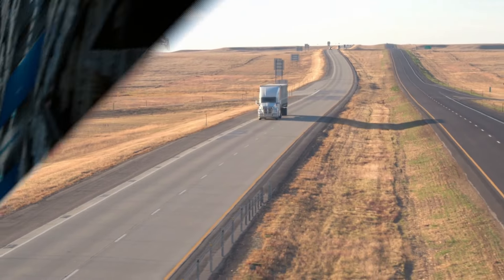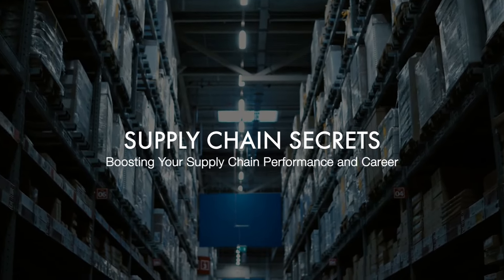How to Boost Your Warehouse Performance - Some Quick Tips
✔️ Need Some Warehousing Help?✔️

TIMESTAMPS (in case you want to skip) 👇

0:00 Intro
1:05 Facts Approach/Principle
3:20 Standard Operating Procedure
4:20 Inventory & Product Placement Optimisation
7:23 Outro

AND   🙋
Do Please comment with your thoughts, suggestions and any questions

Logistics Bureau is my 'day job'.

Transcript.

Rob: Today, we’re talking about warehouse performance. Why? Well, it seems like everyone I speak to is focused on improving their warehouse efficiency. That’s our topic for this week, and we’ve got John Monk with us to share some valuable tips.

[Music fades in and out]

Rob: Welcome back, John! Warehousing specialist here at Logistics Bureau.

John: Thanks, Rob. There’s so much to consider when it comes to optimizing warehouse performance, and we’ll cover some essential tips today.

Rob: Fantastic. I know a lot of people are wondering, "How can I improve my warehouse operations?" So, where should they start?

John: Well, we’ve covered some key topics in previous videos. I’ll ensure there are links in the video description below for recent content on slotting and capacity—those will be great resources. But let’s dive into what we call the "FACTS" approach, or FACTS principles.

Rob: Let’s hear it! What does FACTS stand for?

John: FACTS is an acronym we use to guide warehouse optimization:
- **F** is for *Flow*—ensuring products move efficiently through the warehouse, minimizing touches and costs.
- **A** is for *Access*—making sure pick faces are easily accessible.
- **C** is for *Capacity*—having the right type of racking and storage solutions that suit your products.
- **T** is for *Traceability*—keeping inventory well-tracked throughout the warehouse.
- And last but most importantly, **S** is for *Safety*—ensuring safe warehouse practices.

Rob: Great framework! So, how do you recommend people start applying this model?

John: For an existing warehouse, a good first step is an audit or benchmarking using the FACTS warehouse model. This allows you to assess the current state, such as touches per item, storage efficiency, and key performance indicators (KPIs). Once you have those benchmarks, you can set realistic targets for improvement, which helps align your team around common goals. For example, setting a pick rate target can make a significant difference.

Rob: And incentivizing employees can be helpful, right?

John: Absolutely. Incentives don’t always have to be monetary. You can offer things like team barbecues or recognition. Also, reviewing and standardizing operating procedures is crucial. If everyone works consistently, it’s much easier to implement continuous improvement. Standardized processes, which align with lean methodology, make it possible to identify and refine areas for improvement over time.

Rob: Speaking of improvements, I remember a case where simply setting an average target for pick rates led to an impressive increase in productivity.

John: Exactly! We had a client whose operators varied widely in productivity. By setting a target of the average pick rate, those below the average rose to meet it, effectively raising the bar for everyone. Over six months, they nearly doubled their productivity, which illustrates how setting and communicating clear targets can drive improvement.

Rob: That reminds me of another case. A client thought 15 lines per hour was reasonable, especially for their tricky products. But after benchmarking, we found the industry average was closer to 50 lines per hour. Over a two-year improvement program, they actually hit that target!

John: It’s amazing what can happen when people see that something is achievable. Benchmarking provides that sense of possibility, much like breaking the four-minute mile—once you know it’s possible, you strive for it.